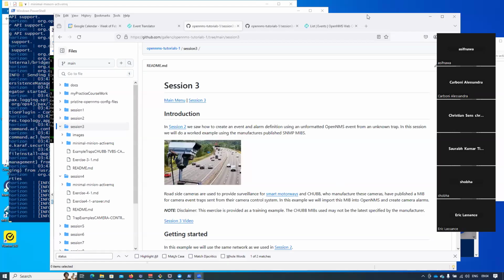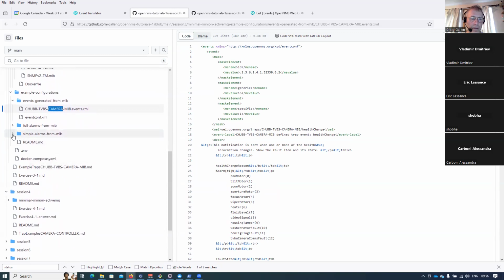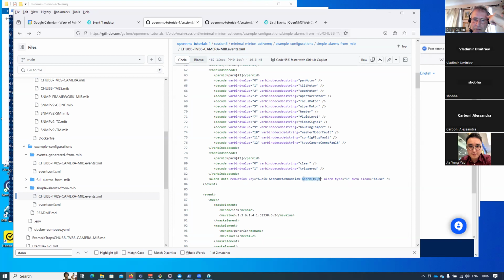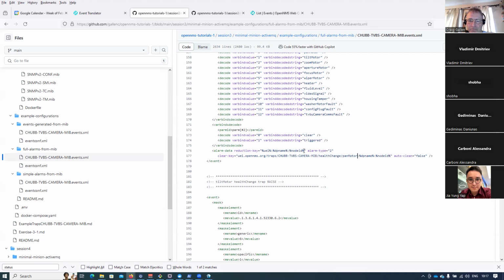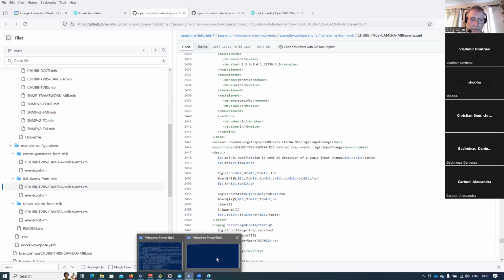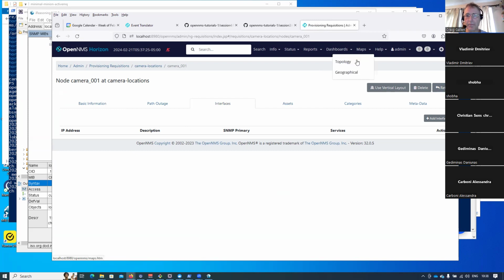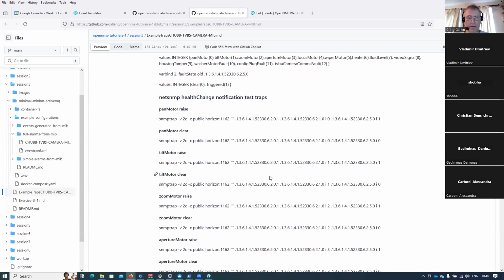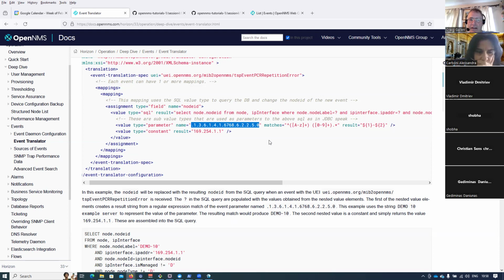OpenNMS Basic Training Session 4 Event Translator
Please note the first half reviews session 3 examples.
The second half introduces the Event Translator (50minutes in).